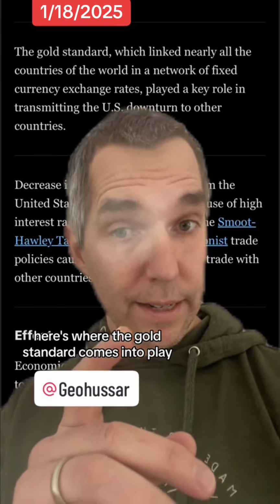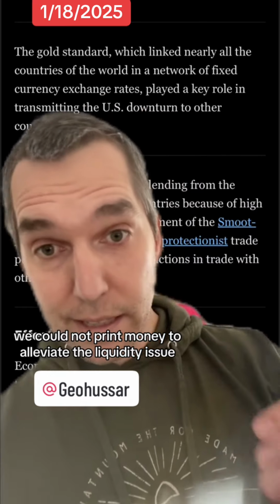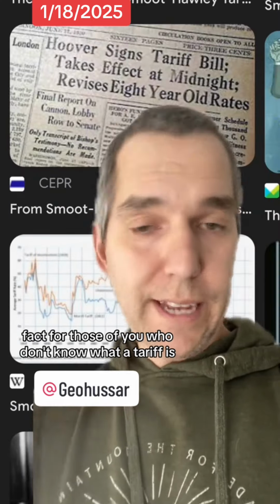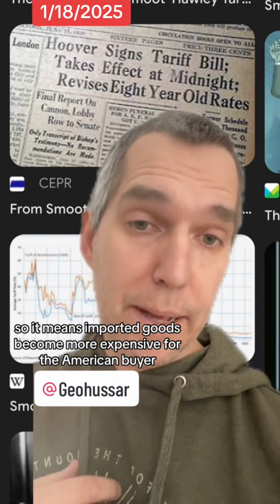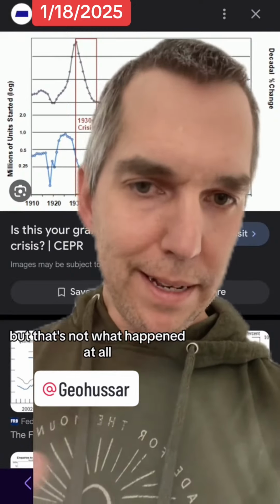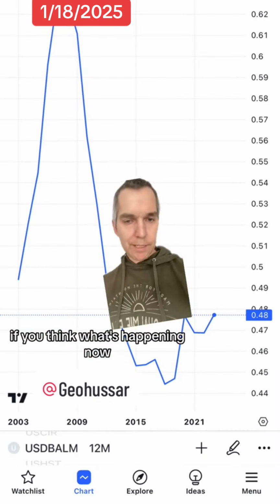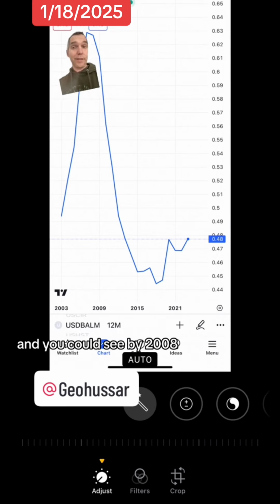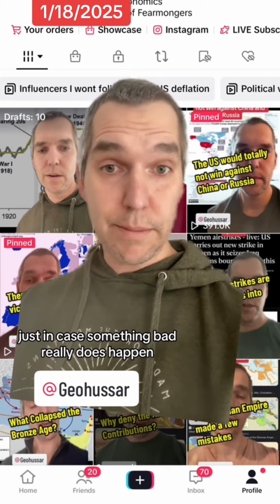What caused the great depression in 1929?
What caused the GreatDepression in #1929? A lot of people think it was BlackTuesday, the great stock marketcrash of October 28th, but that’s not true.

Nine years before the Great Depression, there was a mini-depression from 1920 to 1921. The stock market fell by 50%, and corporate profits dropped by 90%. However, the market rebounded, leading to the Roaring 20s, one of the most successful economies of the time. But in 1929, a few different factors made this downturn different.

In 1920, when that little depression hit, we didn’t have nearly as much mortgage debt as we did in 1929. Between 1920 and 1929, the stock market more than quadrupled, leading people to believe it was safe to take on dangerous amounts of debt. Many bought stocks on margin, meaning that when they went broke, they didn’t just lose their initial investment—they could owe 30%, 40%, or even 300% of that amount.

Here’s where the goldstandard comes into play. The stock market crash led to widespread bankruptcies and mortgage foreclosures, creating a massive shortage of money. Because the U.S. and the rest of the world were on the gold standard, we couldn’t print money to alleviate the liquidity issue. In 1929 alone, the money supply contracted by 12%, which was the start of a 31% total contraction in the U.S. money supply. When the money supply contracts that quickly, the economy breaks, leading to deflation.

The final straw that made the Great Depression so long-lasting was the Smoot-Hawley Tariff Act. For those unfamiliar, a tariff is essentially a tax on imported goods. The idea was to encourage Americans to buy American-made products, thereby boosting domestic manufacturing and saving the economy. But that’s not what happened. Other countries retaliated by imposing tariffs on U.S. goods, making global trade much more expensive and causing world trade to collapse.

Even in the 1920s, the world was so interconnected that global trade was essential for economic stability. As the world’s largest importer and exporter, the U.S. limiting trade hurt everyone. Deflation from 1929 to 1932 hit 25%, with an average rate of about 10% per year. GDP per capita dropped nearly 30%, and wages fell by over 40%. Even if you had a job, you earned almost half of what you did before the Depression.

If you think today’s situation is similar to the Great Depression, that’s not true. We’re in a much different place now. For example, mortgage debt as a percentage of GDP is much lower than it was even during the 2008 financial crisis. While the money supply has contracted, it’s more controlled, and the Federal Reserve has far greater tools at its disposal since we’re no longer on the gold standard.

I’m The Geohussar, and now I’m about to make some breaded chicken for my kids.